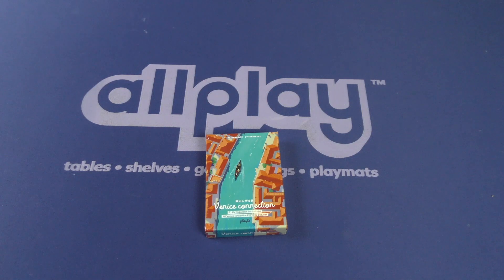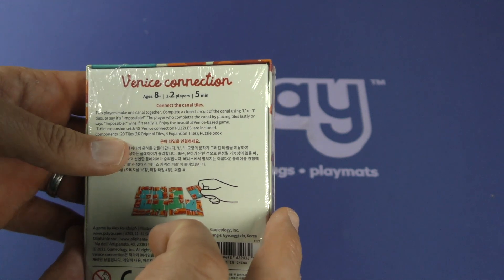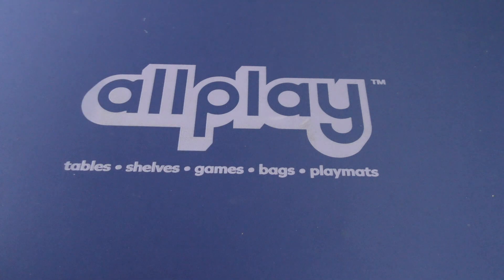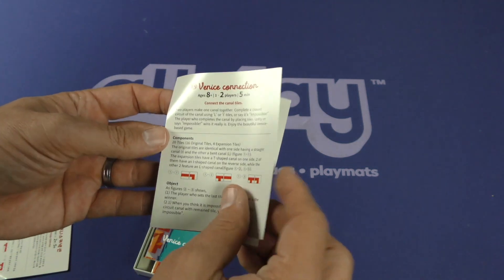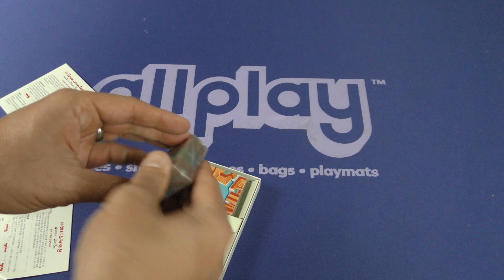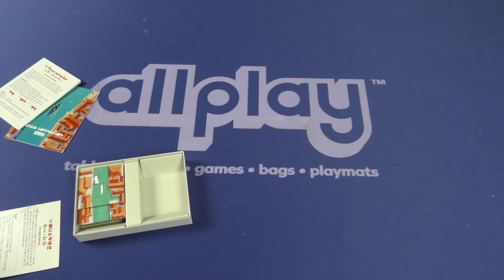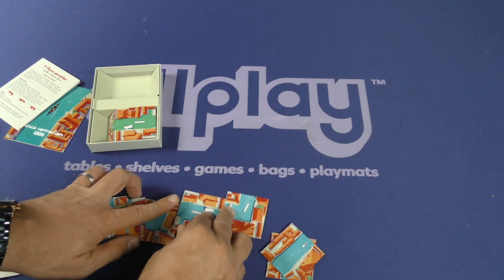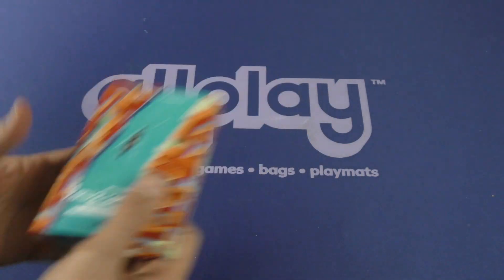Venice Connection Daily Game Unboxing